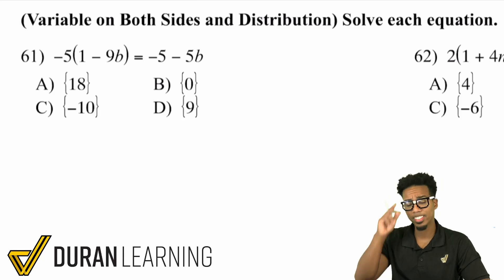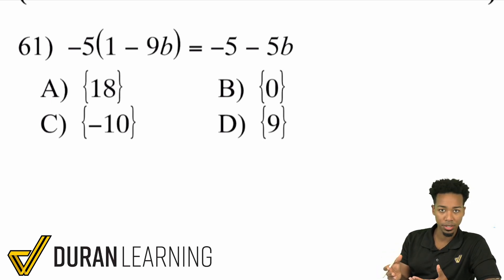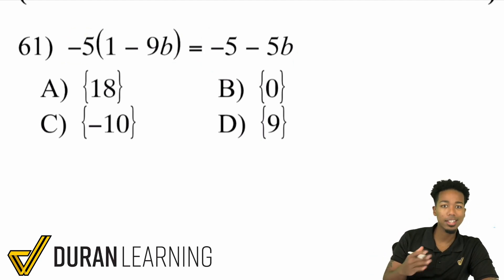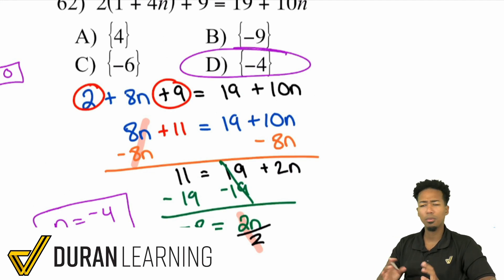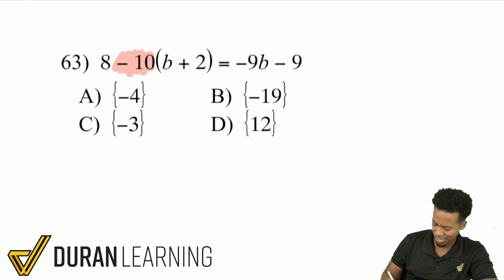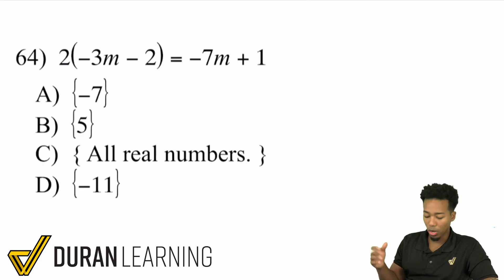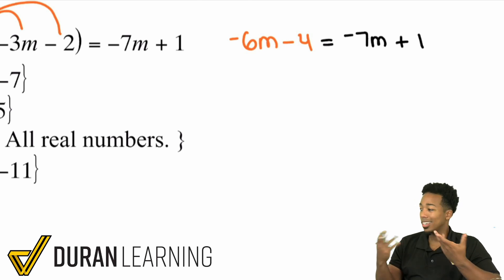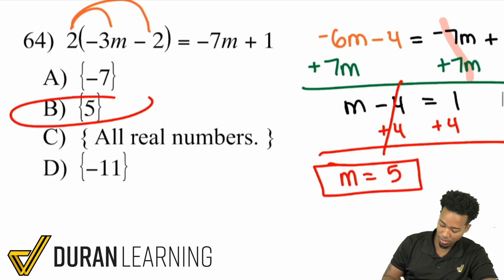ASVAB Math - Solving Multi-Step Equations 4/5 (Variable on Both Sides and Distribution)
Part Seven: Multi-Step Equations

We've gone through One-Step and Two-Step Equations. Here's the fourth video of our five part breakdown to solving Multi-Step equations.

Make sure to watch the previous videos so you're building off what we've already learned 💪🏾